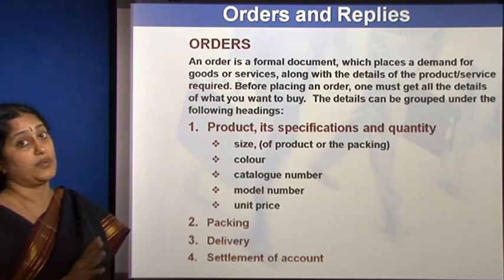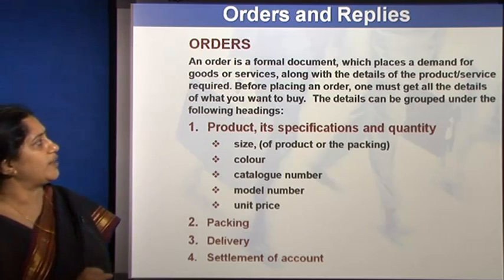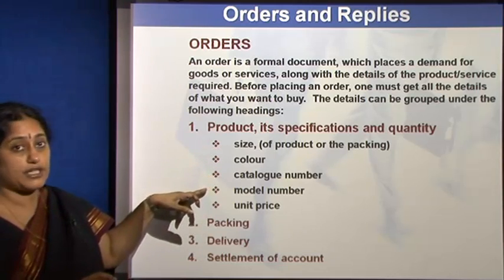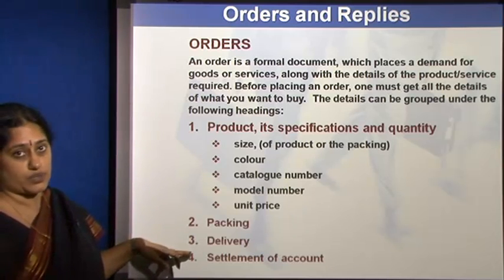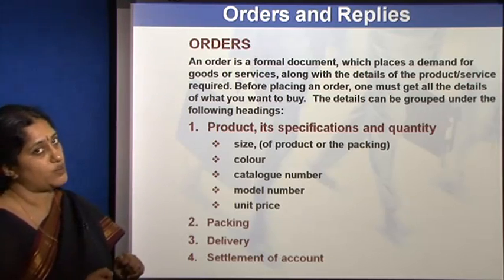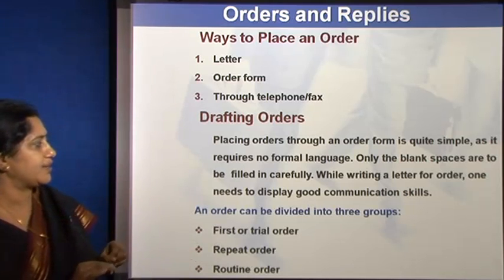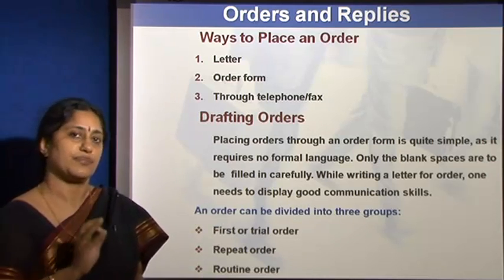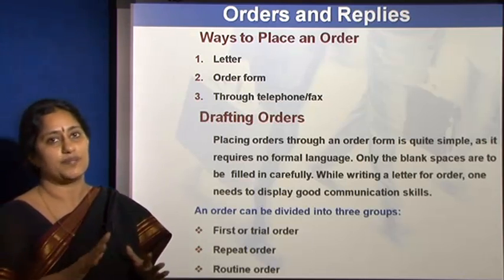Ch 1.27 Orders and Replies